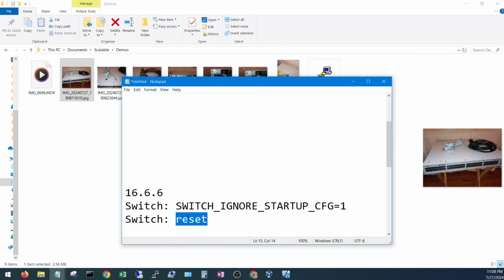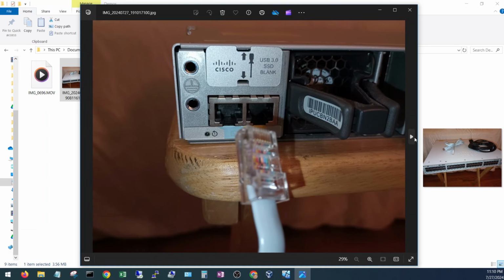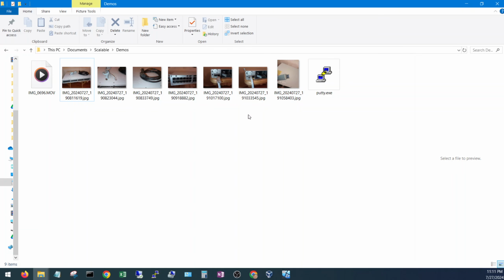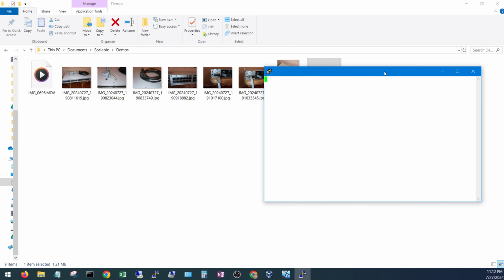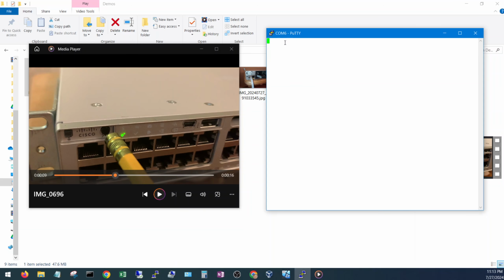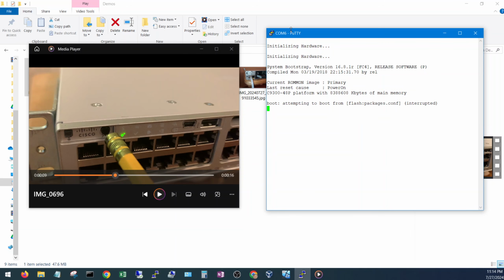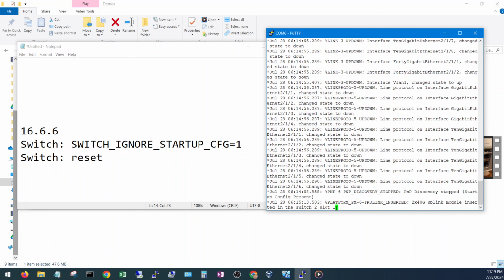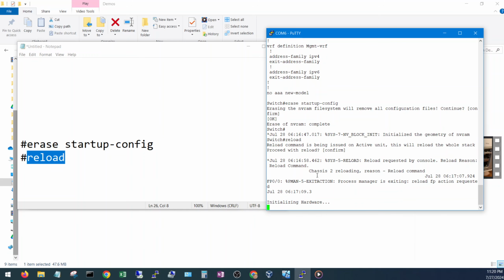How to reset Cisco Catalyst 9300 switch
This video demonstrates on how to do a factory reset on Cisco Catalyst 9300 48 port PoE+ switch. OS is 16.6.6